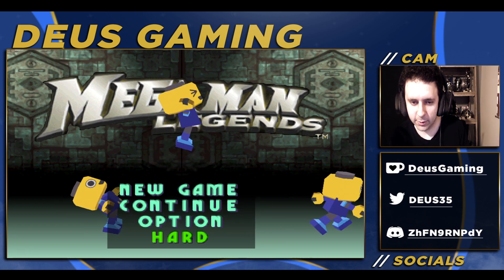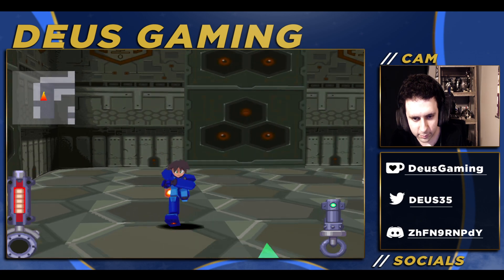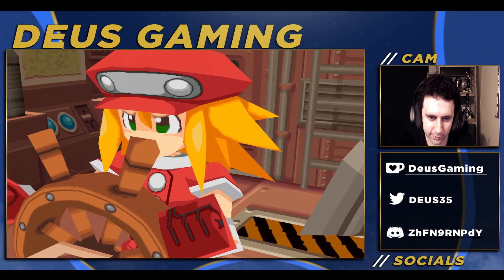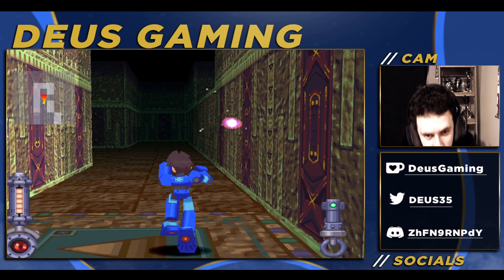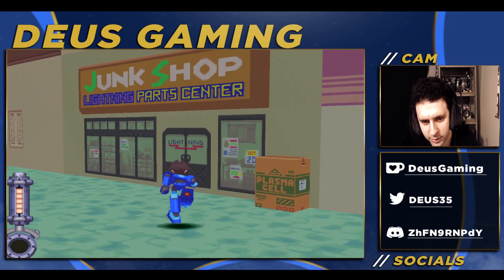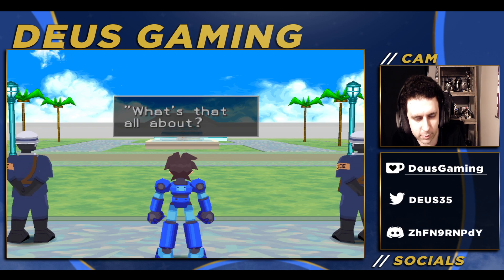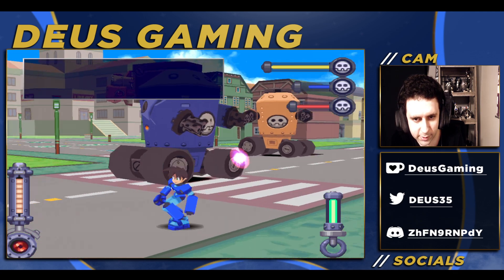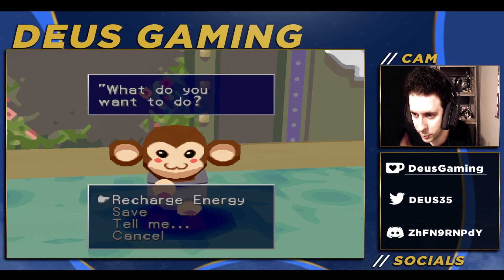Cute anime girl gets chased by a dog and explodes or something lmao | Megaman Legends 1 [#1]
This is another game that I'm extremely good at, although I'll need to shake some rust off so excuse that.